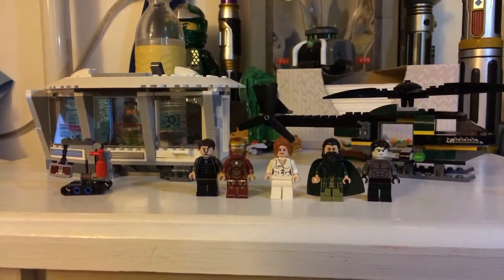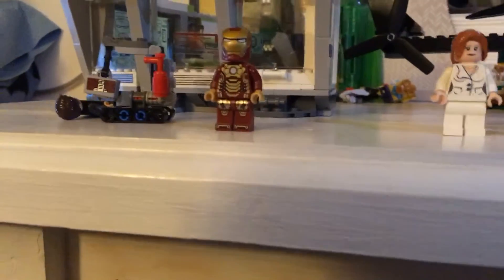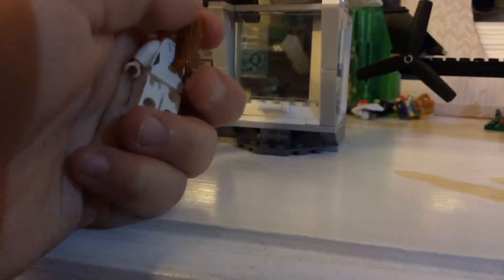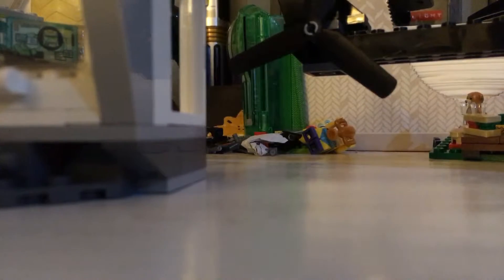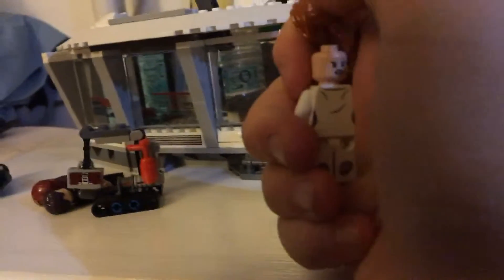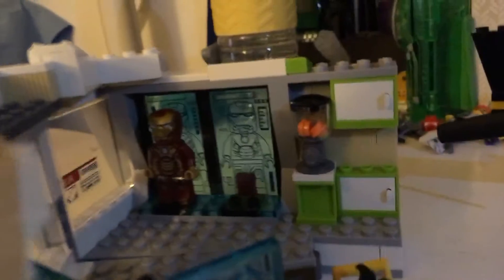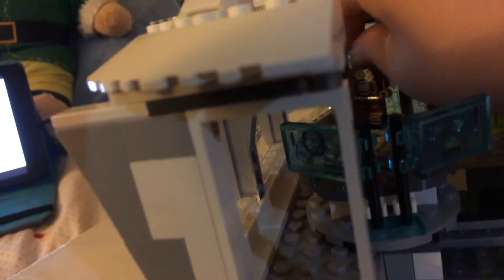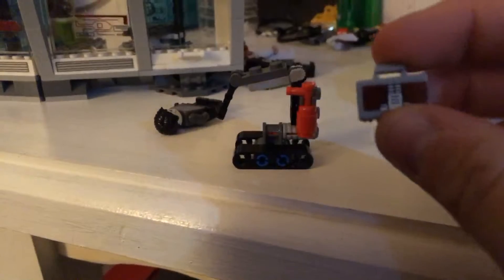LEGO Marvel Superheroes Iron Man: Malibu Mansion Atack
Hi everyone this is LEGO bud 255 and I am here with another LEGO review.